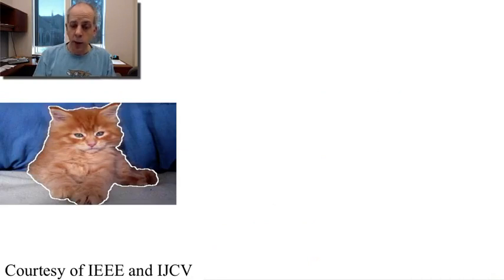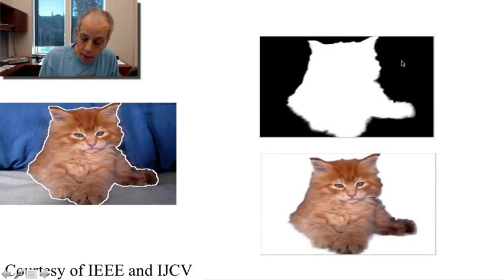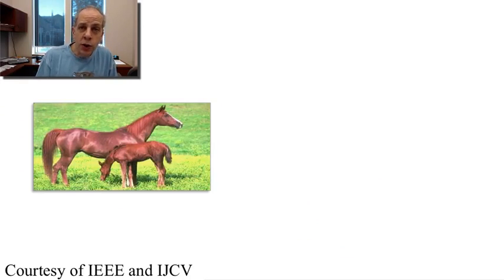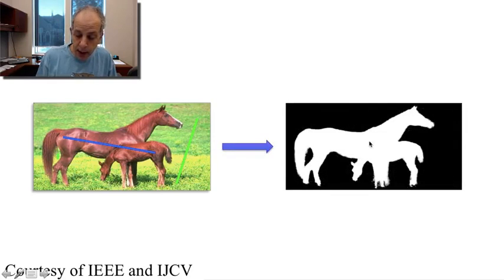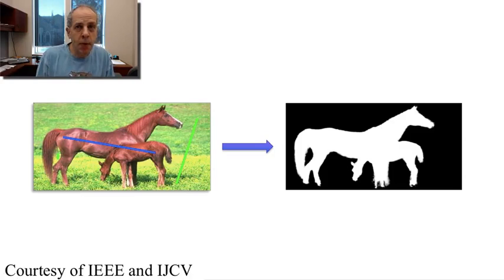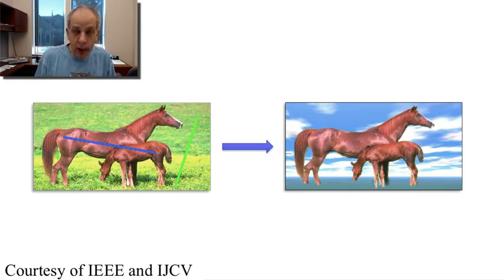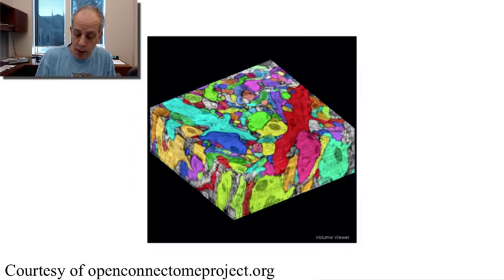6 1 1 Introduction to Segmentation Duration 0417